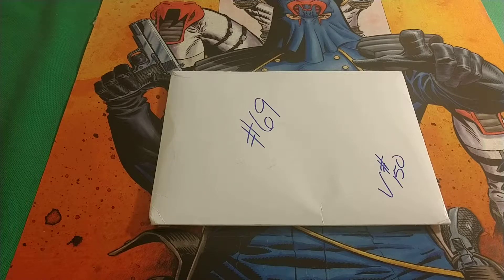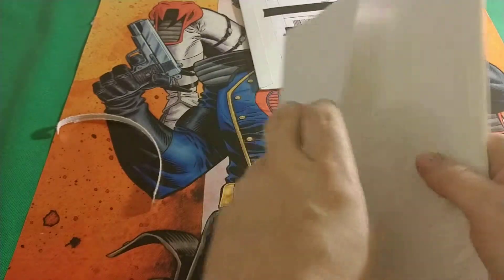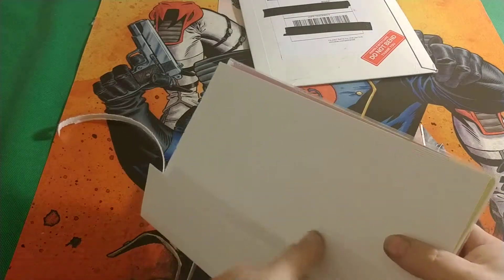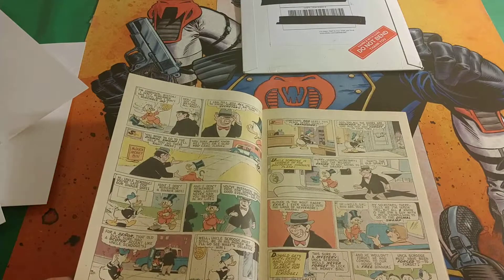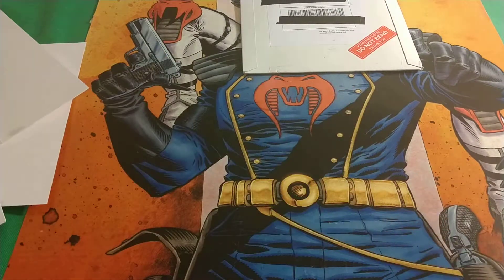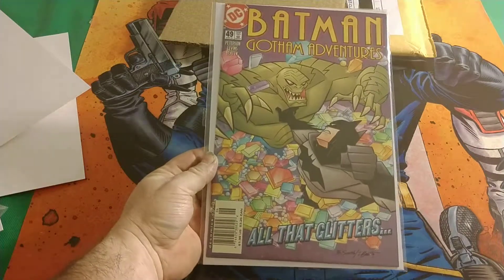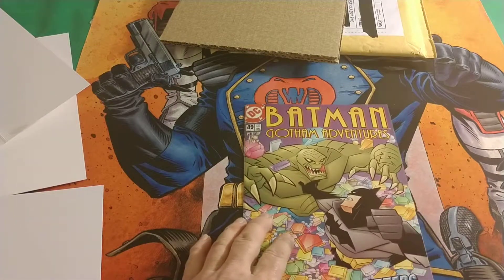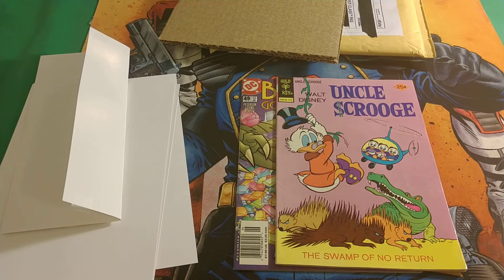COMIC BOOK HAUL FROM EBAY #69 V#150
Troublemarker bricks
Uncle Scrooge #123
Paid $2.50
Shipping$3.95
Total $6.45
Batman Gotham Adventures #49
Paid $2.25
Shipping 3.59
Total $5.84
Let me know what you think about this haul and these titles .